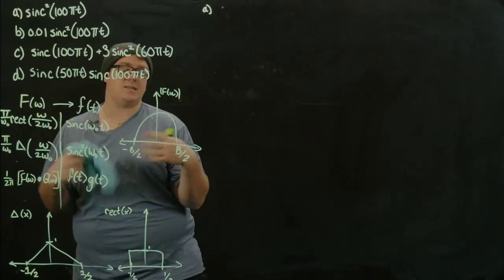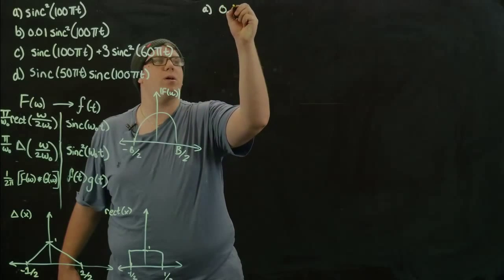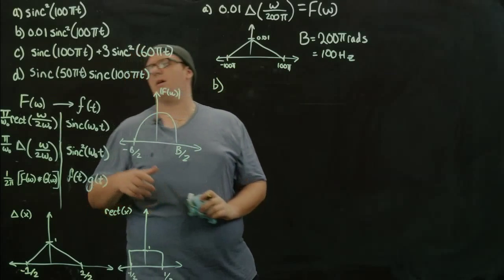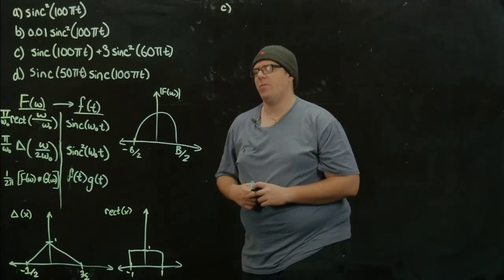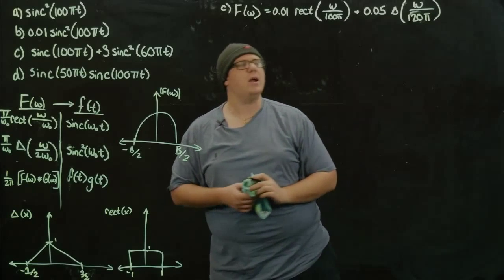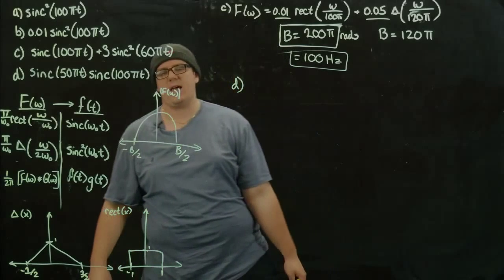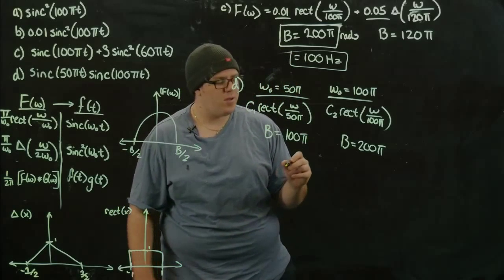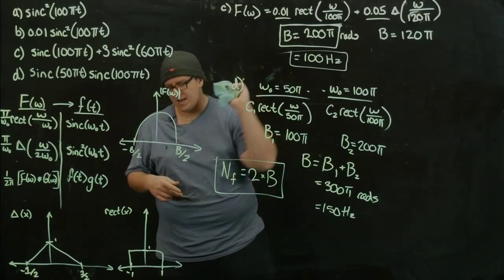Signals and Systems - Signal Bandwidth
Andrew Finelli of UConn HKN discusses the Fourier Transform and calculates signal bandwidth.